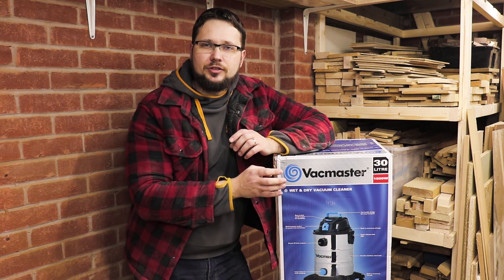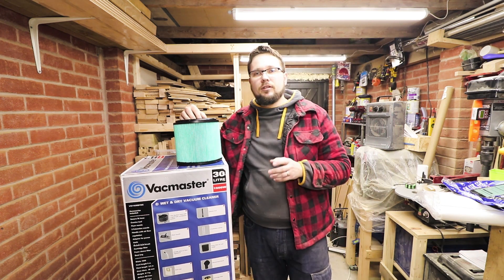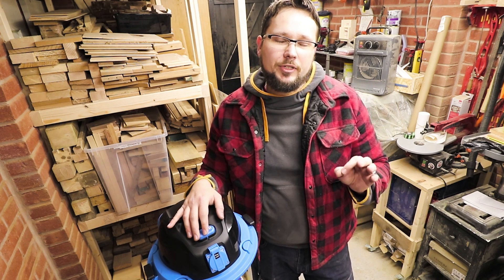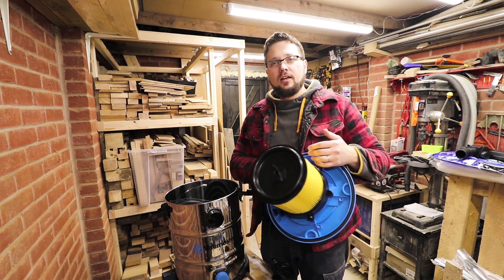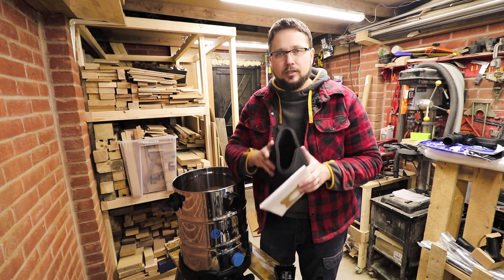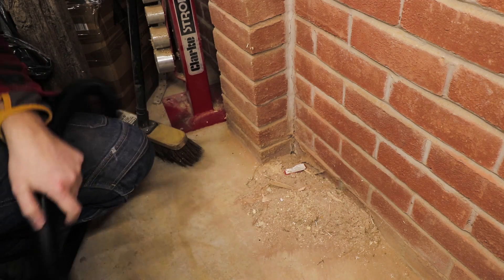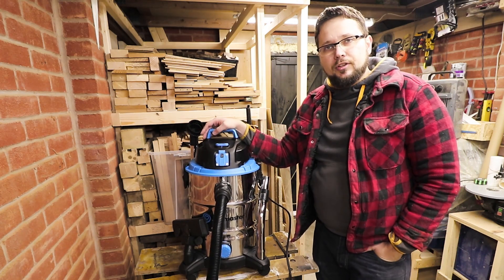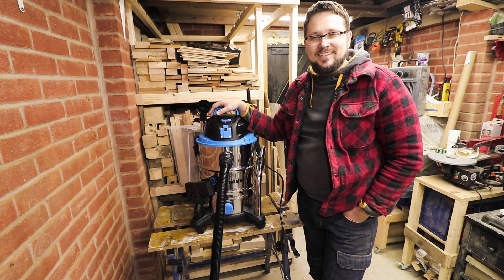Shop Vac from Vacmaster Power 30 PTO VQ1530SFDC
In this video I will un-box my new shop vac and go through some major features this machine has. I have picked this vacuum due to price and good manufacturer reputation for reliability. This vacuum costed about £80 and in addition I have purchased an air filter cartilage that captures the finest dust and allergens, removing at least 99.95% of air particles as small as 0.3 microns in diameter - according to the website anyway ;) The cost of the filter was around £20 so the whole system costed me £100. This seems still a good value for money as other makes with similar dust filtration capabilities were far more expensive. But time will tell if this was the best choice. As in my next video I will be using this shop vac to build my cyclone system!

All my tools, woodworking accessories and video making kit is now in one place for you to check out. Under the links you will find all my tools as well as material which I use.